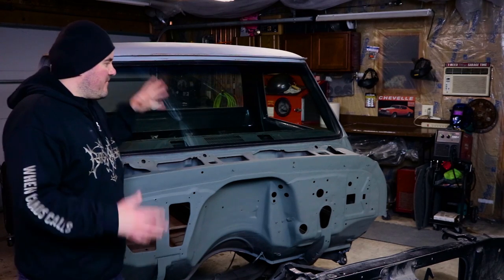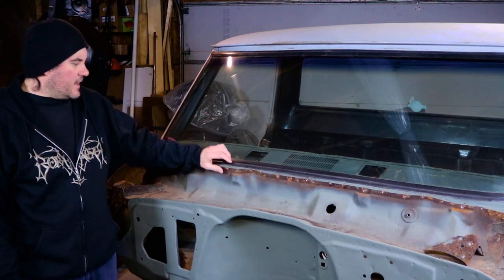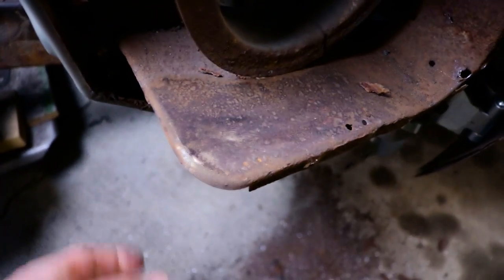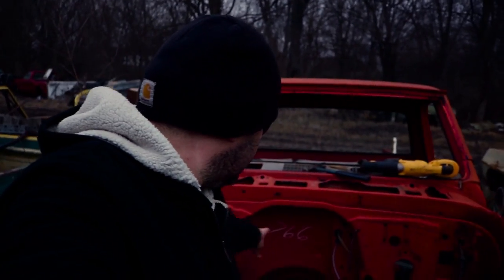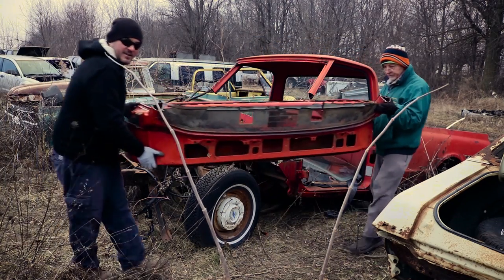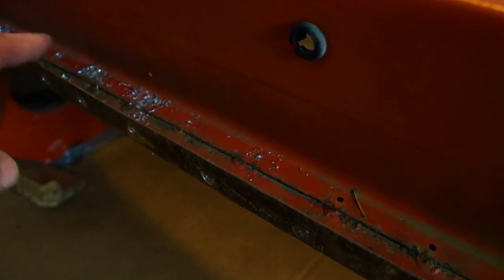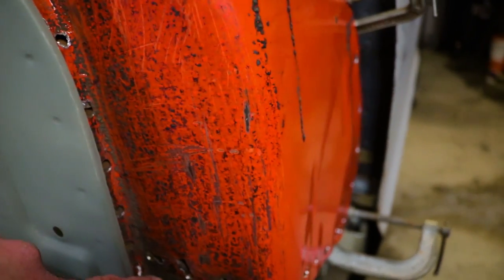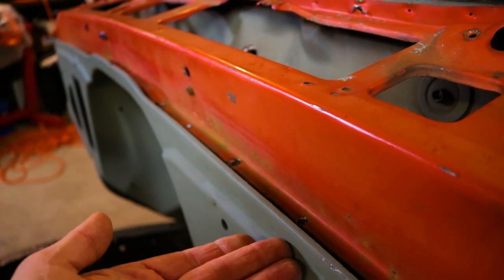How to replace a Cowl Panel on a 1971 C10 Chevy Truck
In this video I'm going to show you how to replace a cowl panel on a 1971 Chevy C-10 truck. If you are doing a restoration on your classic Chevy truck and want to know whats involved in removing a cowl  panel you are at the right place. I will show you the tools needed and a step by step process of the disassembly.

These techniques can also be used on Chevrolet C10, C20, C30 and GMC trucks, Blazer and Jimmy 1967, 1968, 1969, 1970, 1971 and 1972.

Here are the links to the tools I used in this video
Adapter 5/16
Spot weld cutter